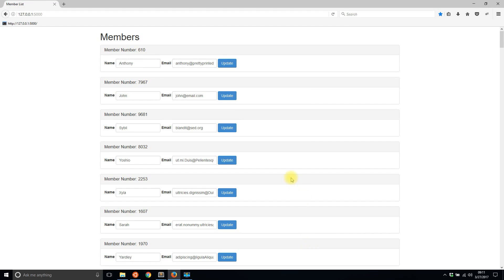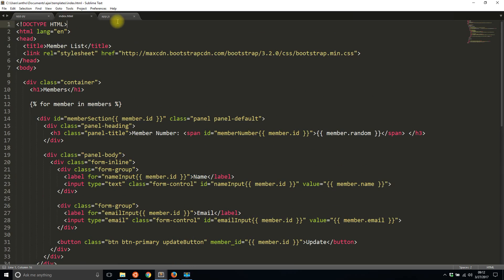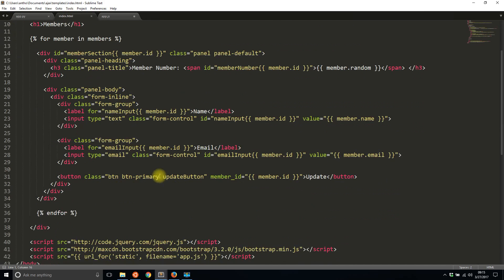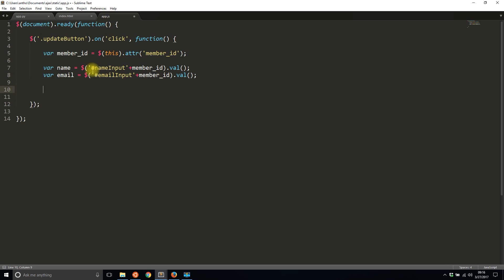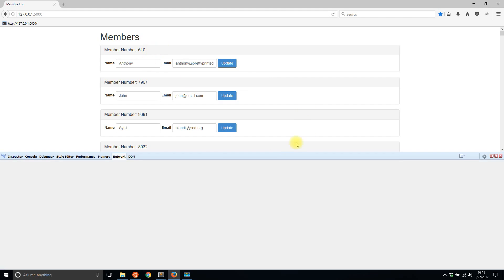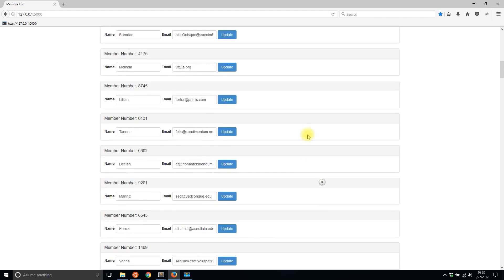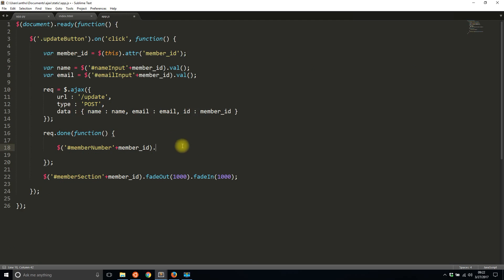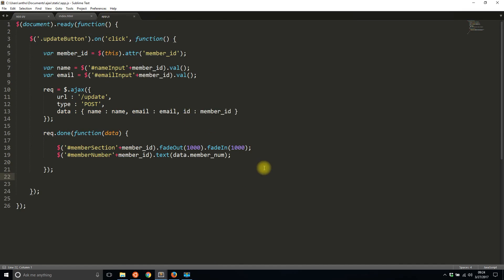Using jQuery to Update a Page Without Refresh (Part 1 of 2)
This video demonstrates how to update a page without refreshing using jQuery and JSON objects, a key feature of single-page applications (SPA).